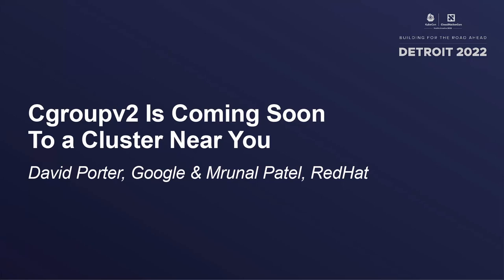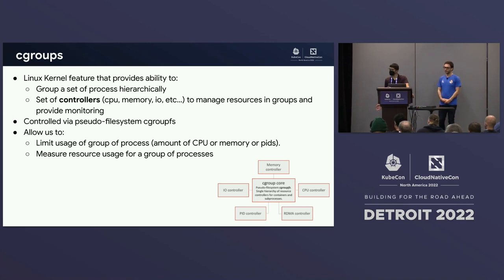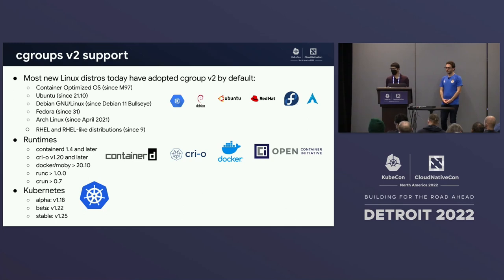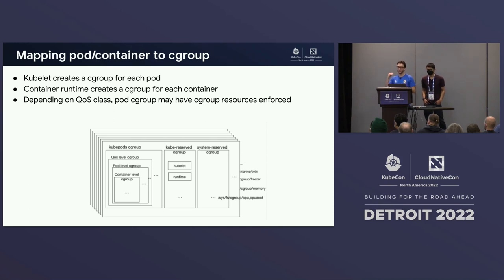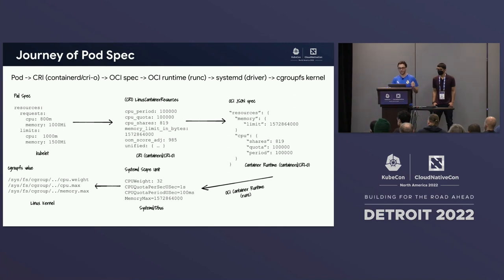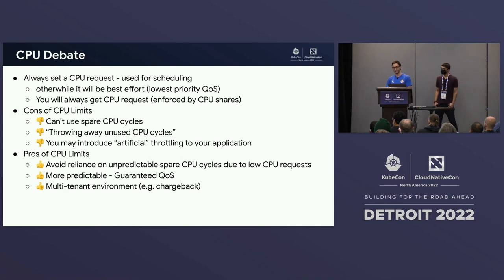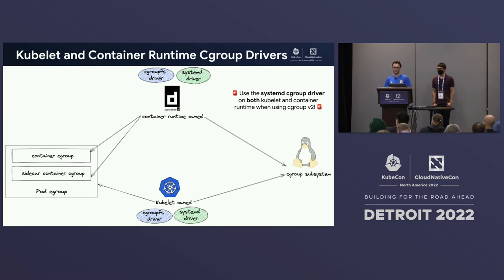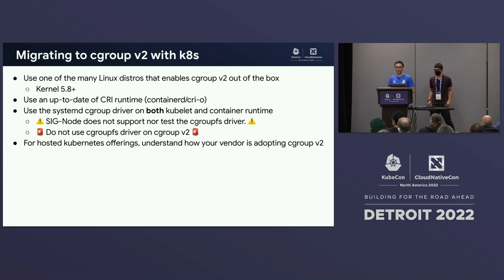Cgroupv2 Is Coming Soon To a Cluster Near You - David Porter, Google & Mrunal Patel, RedHat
Speakers: David Porter, Mrunal Patel
K8S 1.25 will aim to default cgroupv2 KEP to GA and many new linux distros are already defaulting to cgroupv2 such as latest versions of Ubuntu, Debian, RHEL, etc. This talk will focus on what is cgroupv2 (new kernel APIs for resource management), what cluster administrations need to be aware of during this transition to cgroupv2, and what new features cgroupv2 in k8s will unlock. Some examples of areas we will cover will be memory throttling, disk latency targets, and pressure monitoring. We will discuss some of the active KEPS in k8s taking advantage of these new capabilities and future work in this space. cgroups underlie how resource management works in k8s and focuses on how to properly reserve, allocate, and isolate finite resources on nodes such as CPU, memory, disk, network, etc. This talk will cover the present and future of resource management in k8s. Starting from use cases, we will look under the hood at how kubelet utilizes the underlying linux kernel cgroups for resource isolation and what will change with cgroupv2. There is widespread confusion in the community - should CPU limits be used or not or do they introduce unintended throttling? We hope to provide clarity around this topic and how cgroupv2 will affect it. We will also look at future work in this area.